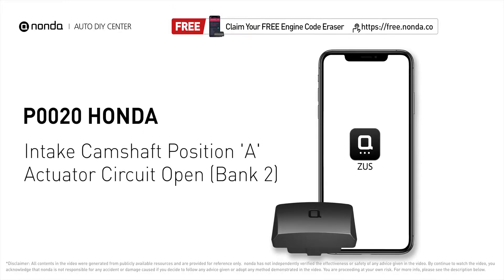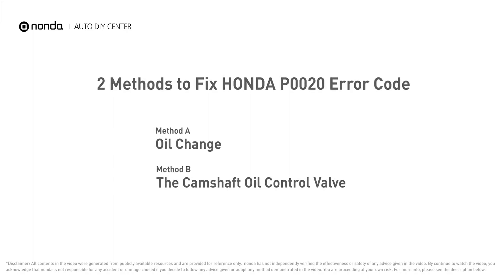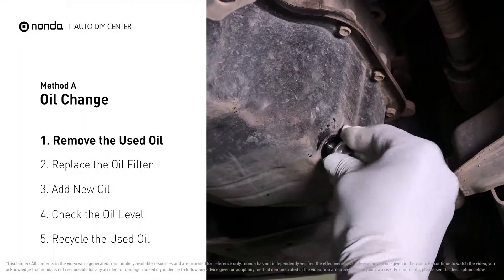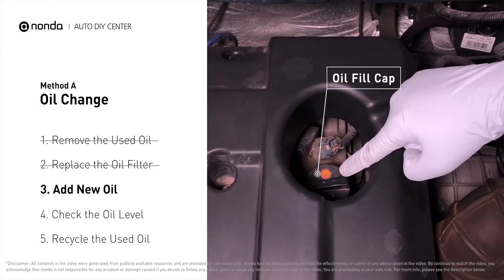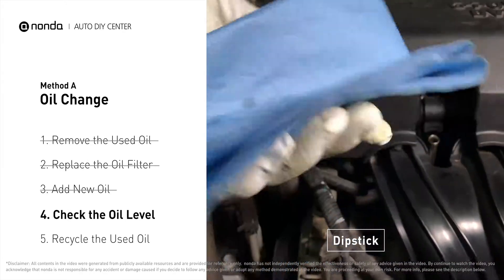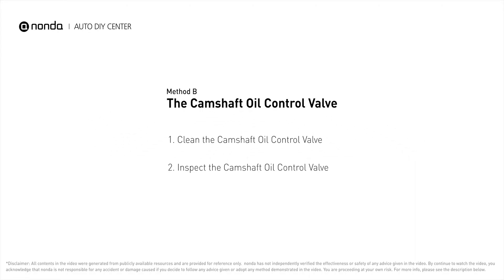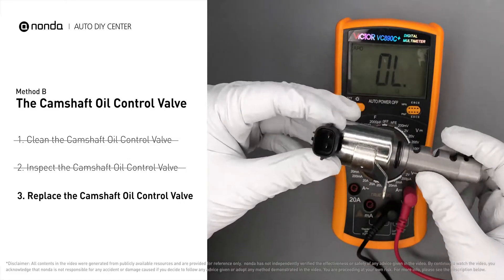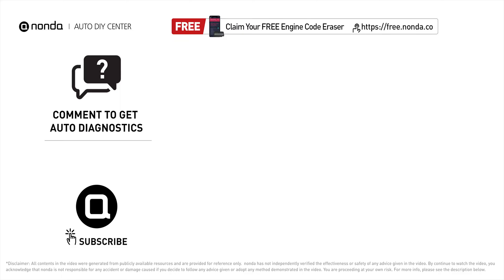How to Fix HONDA P0020 Engine Code in 4 Minutes [1 DIY Method / Only $19.45]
Claim your FREE engine code eraser

This video shows you How to Fix Engine Code P0020 in the easiest, quickest, and cheapest way. 2 practical solutions to fix the  HONDA P0020 error code. 2 simple DIY solutions to repair  HONDA P0020.

Engine Code HONDA P0020: Intake Camshaft Position 'A' Actuator Circuit Open (Bank 2)
It indicates that the ECM has determined that the bank 2 intake camshaft Oil Control Valve has an open or short circuit.

Fix Engine Code HONDA P0020 Easy DIY Method A | Oil Change
1. Remove the Used Oil
2. Replace the Oil Filter
3. Add New Oil
4. Check the Oil Level
5. Recycle the Used Oil

Fix Engine Code HONDA P0020 Easy DIY Method B | The Camshaft Oil Control Valve
1. Clean the Camshaft Oil Control Valve
2. Inspect the Camshaft Oil Control Valve
3. Replace the Camshaft Oil Control Valve

0:00 What is HONDA P0020
0:39 Method A - Oil Change
2:52 Method B - The Camshaft Oil Control Valve
3:39 Claim a FREE Engine Code Eraser